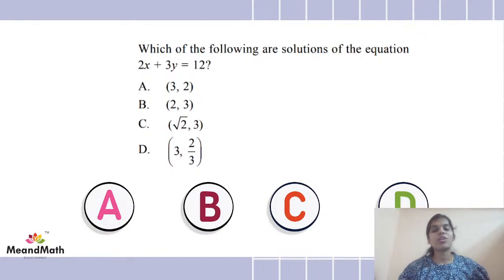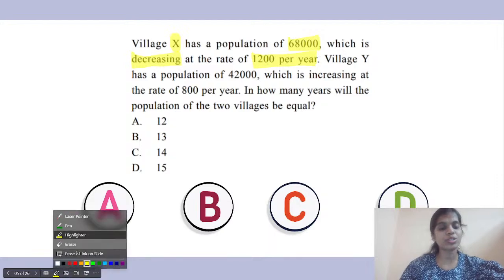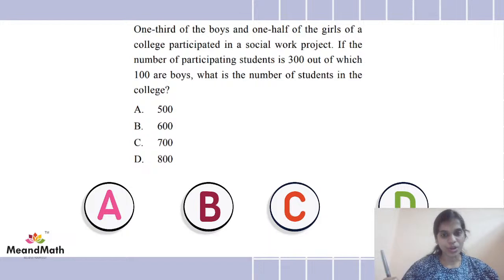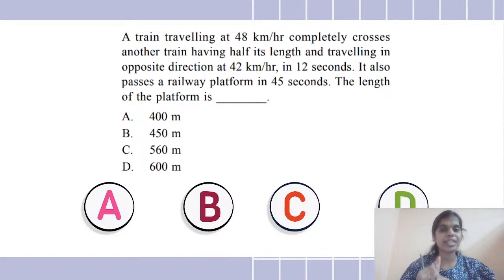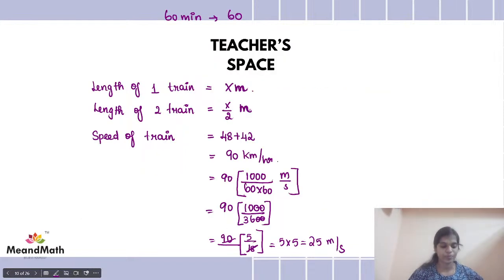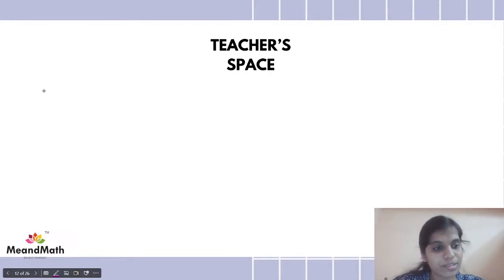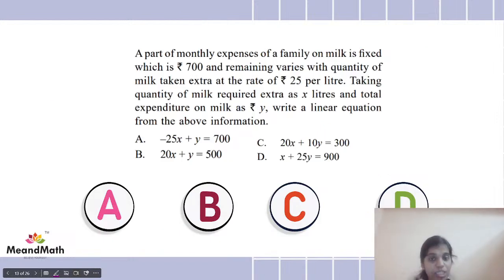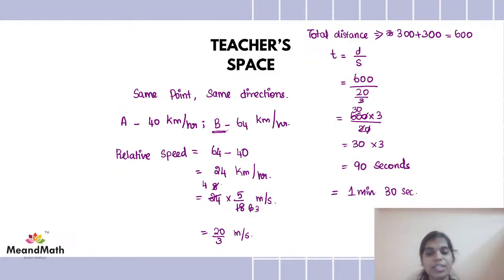Grade 9 Math Deep Dive into Linear Equations with Two Variables Live // Grade 9 Math Deep Dive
Meandmath is conducting live session to improve given key skill and make students future ready.

Critical Thinking:
Problem-Solving:
Analysis and Synthesis:
Evaluation:
Creativity and Innovation: